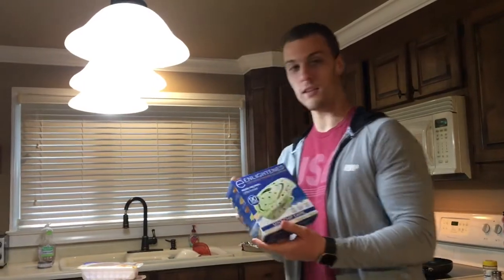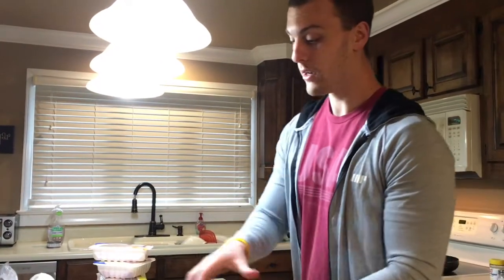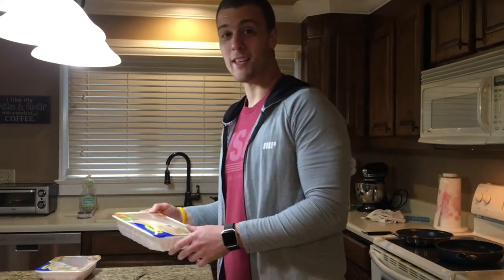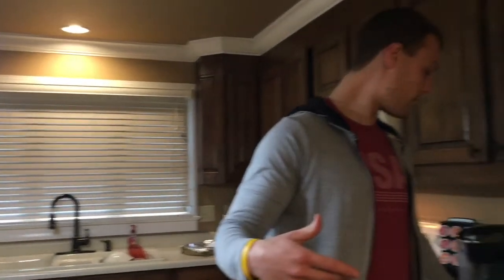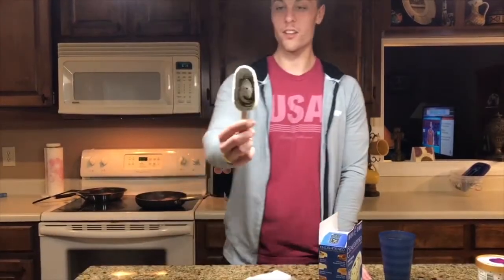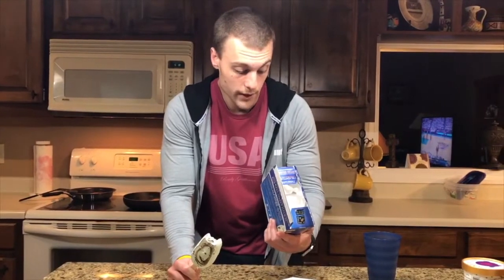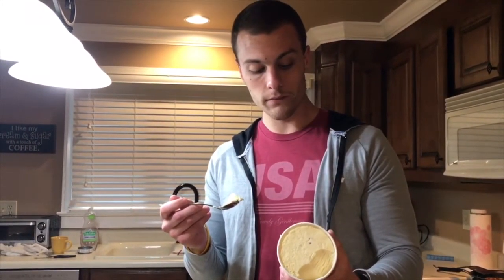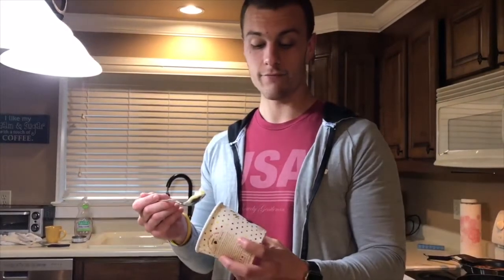WHAT'S THE DIFFERENCE?? | Halo Top Taste Test - Episode 8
Cheat Day v. Refeed Day. What's the difference and when to use one! 👍🏼👍🏼👍🏼👍🏼👍🏼